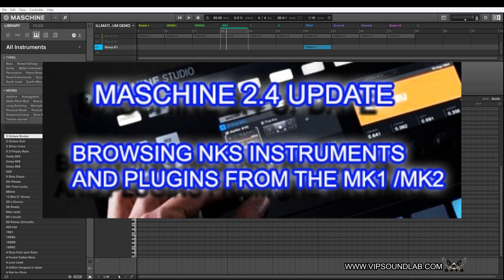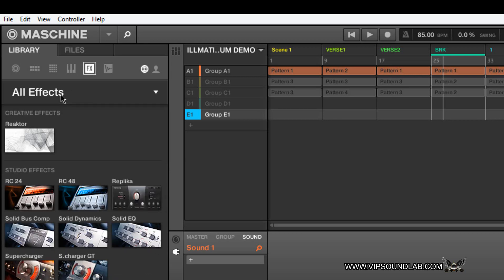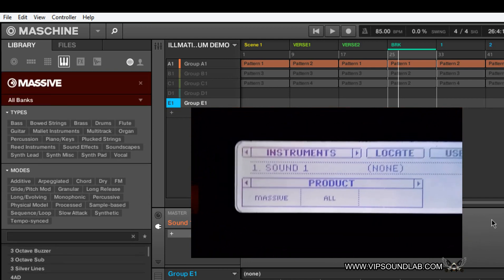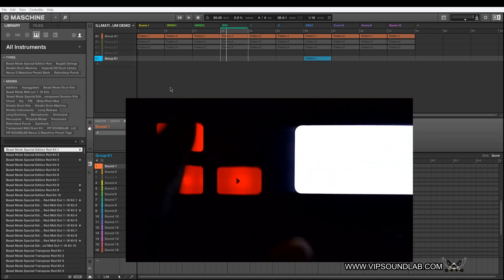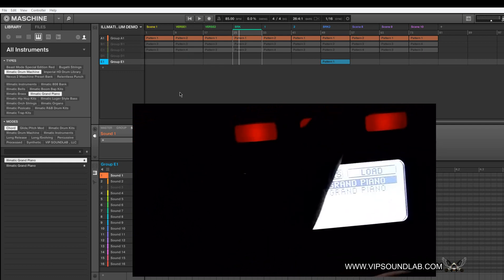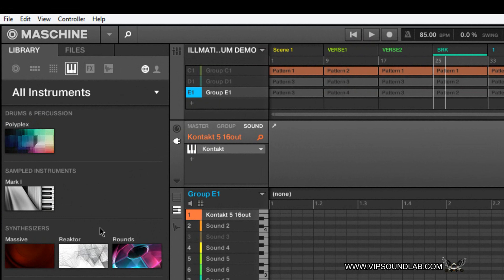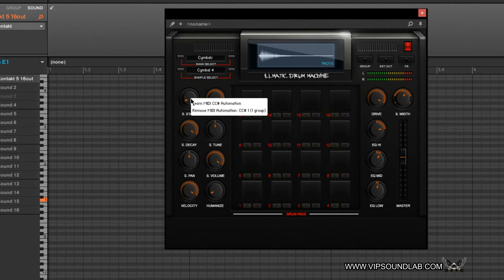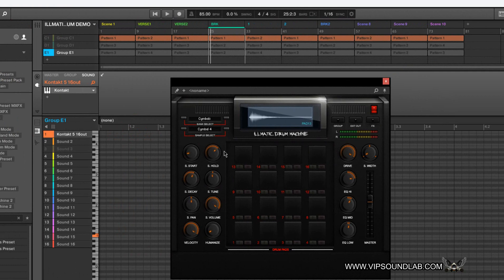MASCHINE 2.4 UPDATE - BROWSING NKS INSTRUMENTS & PLUGINS FROM THE MK1/MK2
Seamlessly browse, edit, and perform on MASCHINE hardware with some of your favorite third party plug-ins – now with the same instant control that KOMPLETE Instruments already offer. All your plug-ins, all in one place – software installed using the NKS extension now also appear with their presets in MASCHINE’s powerful tag-based browser.

And key parameters of NKS-ready third party products are pre-mapped to MASCHINE’s hardware controls, ready for when inspiration strikes. Effortless music creation – with true integration.

INTRODUCING NATIVE KONTROL STANDARD®

The evolution of creative unity between MASCHINE and KOMPLETE continues with Native Kontrol Standard® (NKS). MASCHINE 2 software now opens the door to closer integration of third party plug-ins in MASCHINE thanks to Native Instruments’ groundbreaking extended plug-in format.

It allows VST and KONTAKT instrument developers to integrate their plug-ins with KOMPLETE KONTROL and MASCHINE at the same deep level as KOMPLETE Instruments. This means that even instruments not built by NI can be fully integrated in the MASCHINE and KOMPLETE KONTROL browsers, with instrument parameters intelligently mapped straight out of the box. NKS instruments can access the full creative potential of MASCHINE. And what’s more, the NKS version of an instrument will be a free update for existing owners.

EVEN DEEPER INTEGRATION

NKS delivers deep hardware and software integration between third-party plug-ins and MASCHINE like never before.

MASCHINE BROWSER

Third-party instruments are tagged by the manufacturers themselves, ensuring that these tags are relevant and useful. NKS instruments show up alongside your MASCHINE Library and KOMPLETE Instruments in the MASCHINE Browser both in the software, and on the hardware.

NATIVE MAP®

Native Map is also extended to third-party instruments. This means that plug-in manufacturers can design mappings that suit the instrument specifically. And that you can get pages of useful, musically-relevant parameters mapped to MASCHINE’s eight control knobs automatically when you load an NKS instrument.